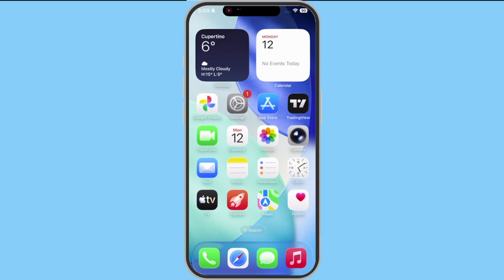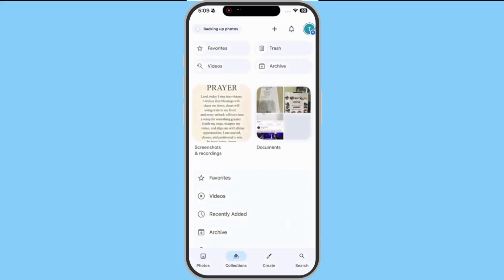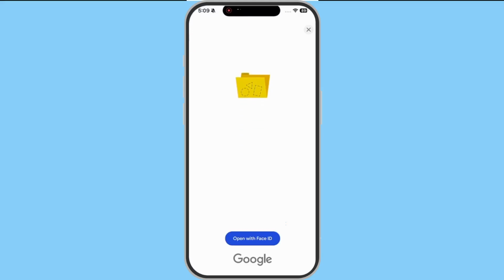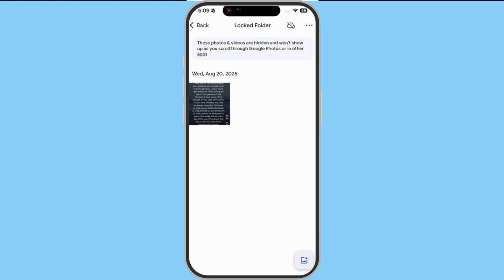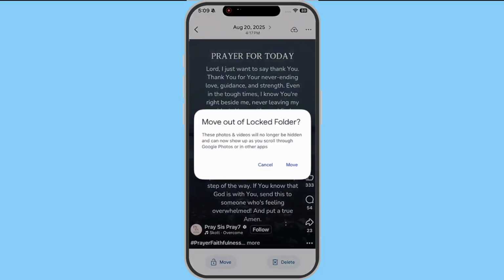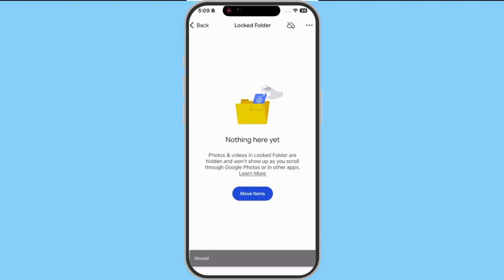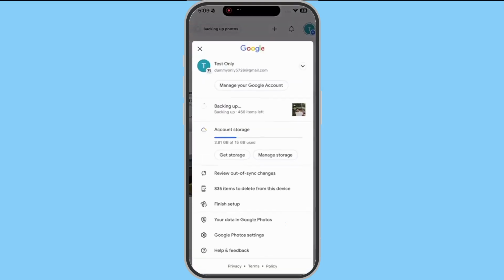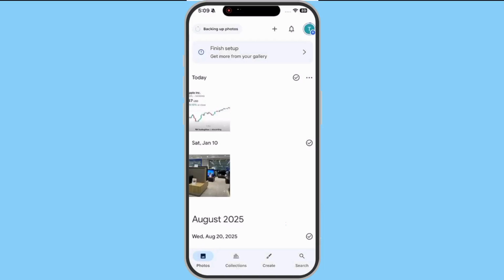How To Recover Google Photos Locked Folder (Working Method)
Learn the essential steps to recover and access your Google Photos Locked Folder efficiently. This guide explains how to manage your private media and what to do if you encounter issues accessing your protected content within the Google Photos app.

Key points covered in this video:
- Understanding the Locked Folder setup
- Accessing hidden photos securely
- Troubleshooting common recovery issues
- Backup and sync settings for private media
- Important security tips for your private folders